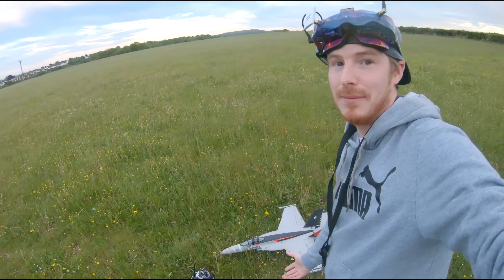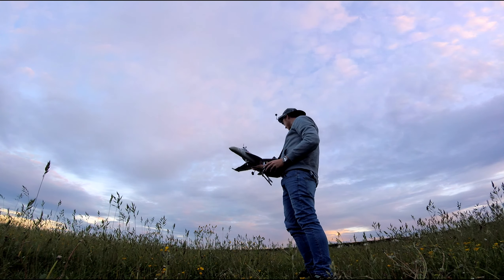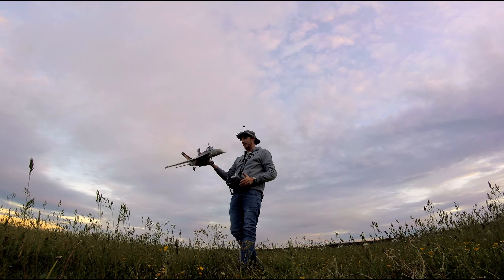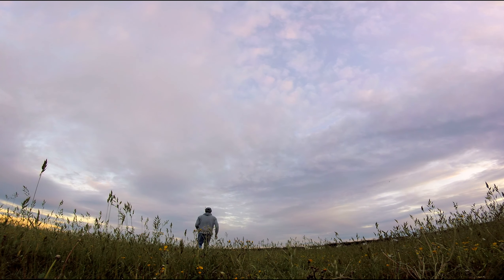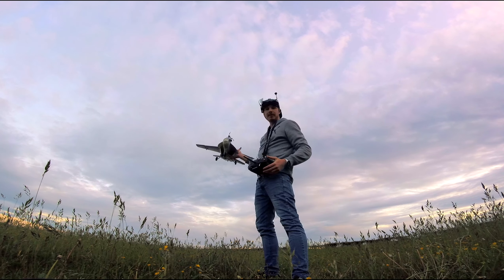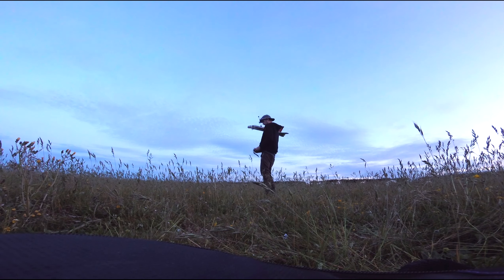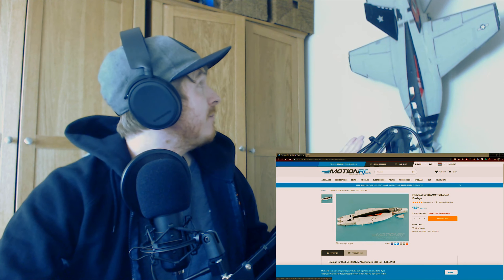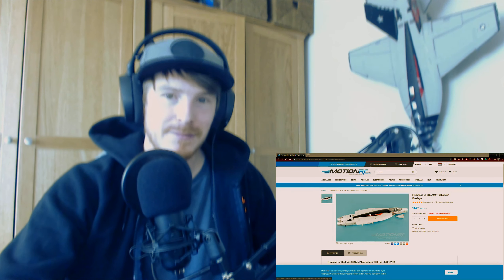Taking out the F/18 Hornet for its second maiden (FPV)